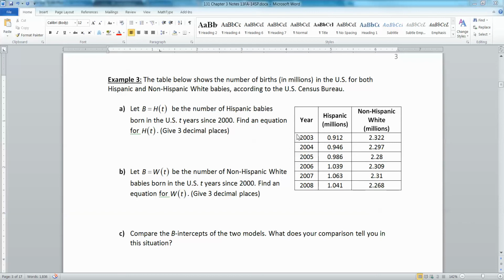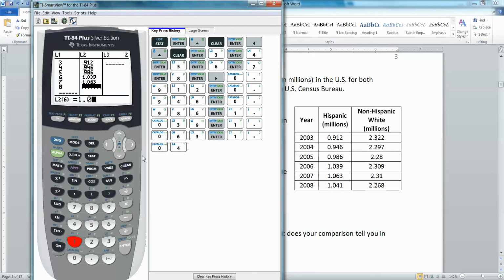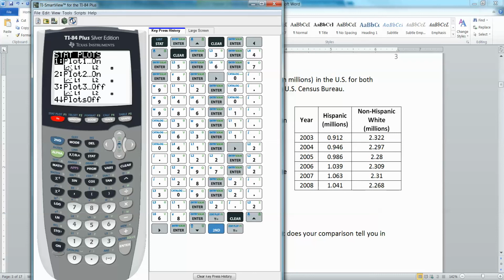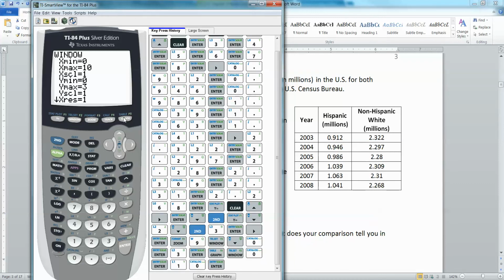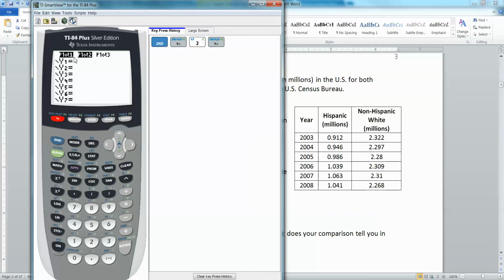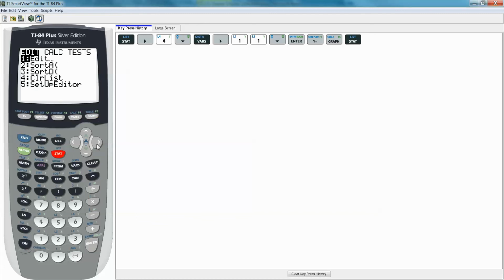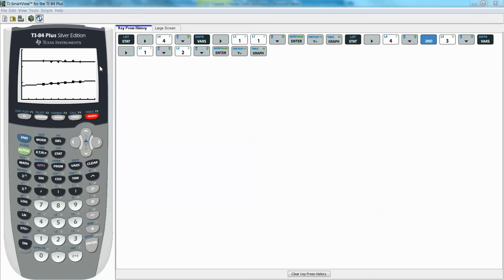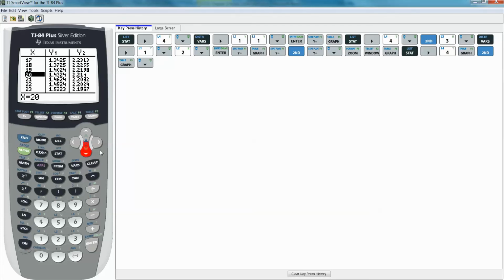TI-84 Tutorial - Math 131 - Section 3.1 #1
Instructions for how to do the following with a TI-84 calculator:

1) Entering two data sets simultaneously in the Statistics Editor
2) Review of turning on Scattergrams in Y=
3) Review of editing the StatPlot menu
4) Graphing two scattergrams simultaneously
5) Review of ZoomStat and Window adjusting
6) Finding two linear regression equations simultaneously
7) Graphing two linear regression equations simultaneously